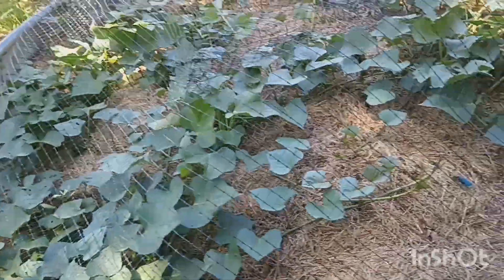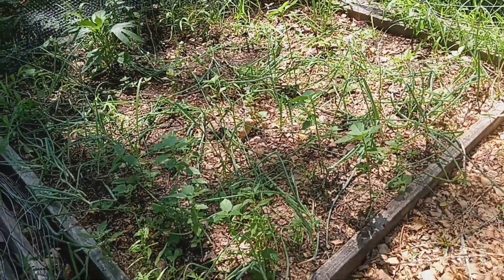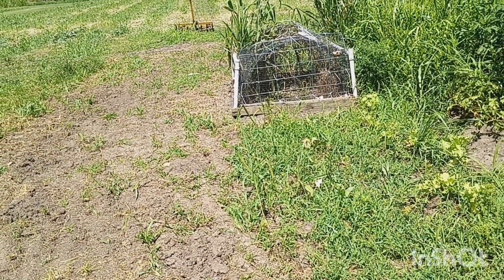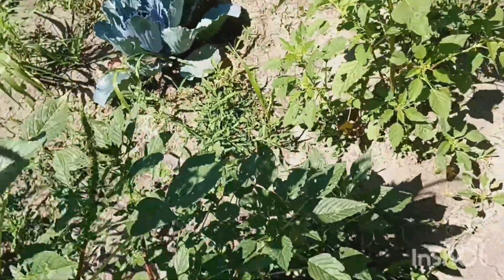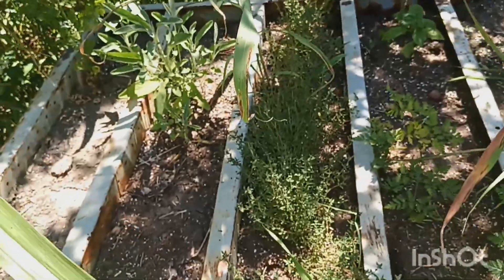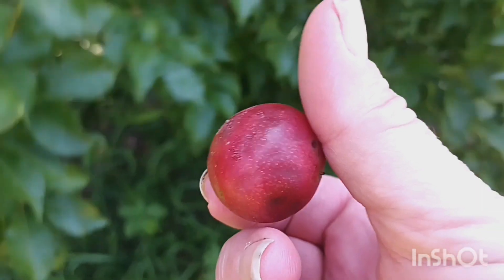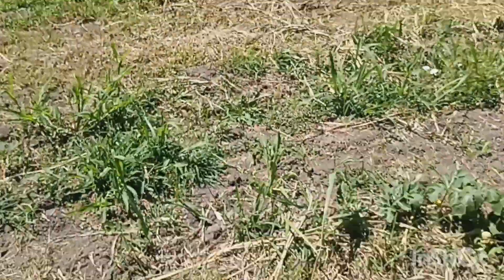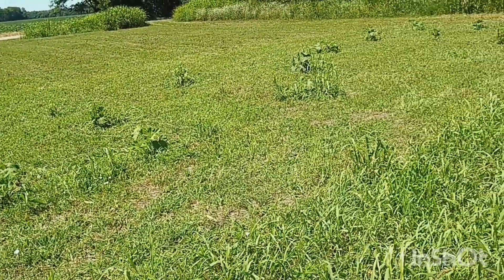Tomatoes are not healthy. suggestions please.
trying to keep up with my garden. now that my daughter's all moved out of her trailer I have more time to put towards my garden.

if you know why my leaves are yellow on my tomatoes please 🥺 tell me

suggestions 💡
concerns 😳
questions 🧐

feel free to list them I love reading them and answering them on Saturday.